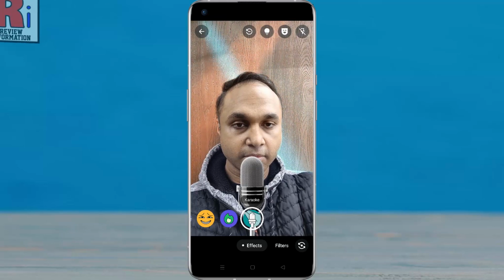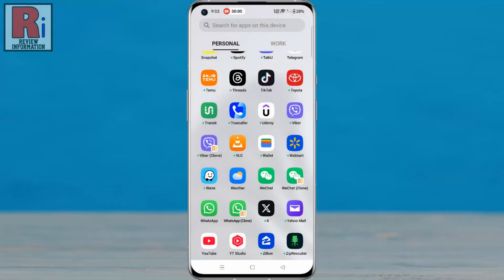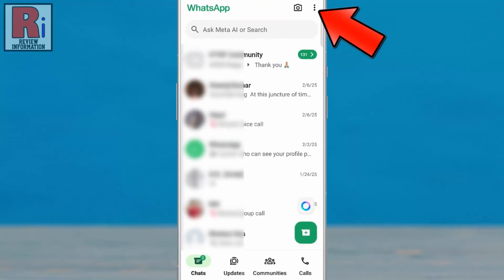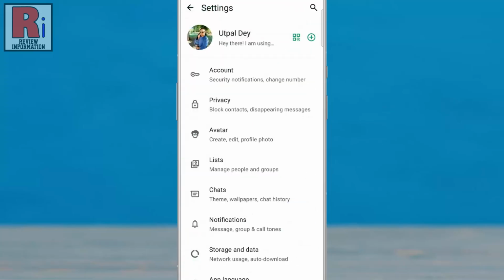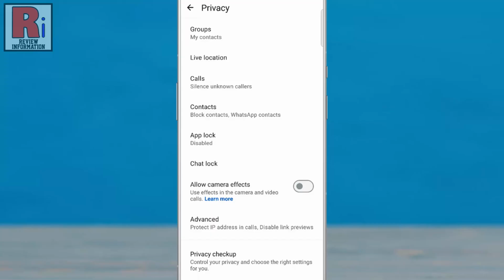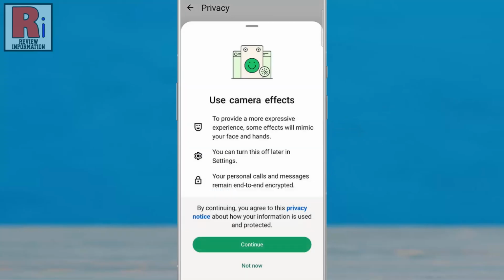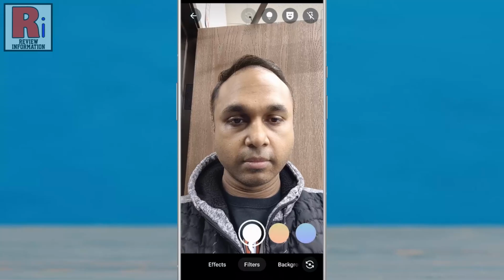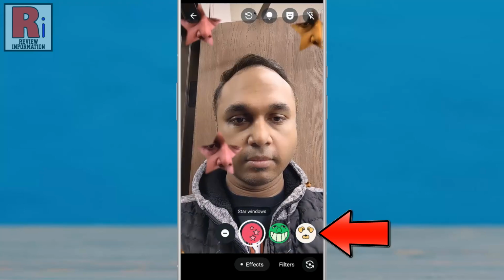how to Enable and use Camera Effects on WhatsApp for iOS & Android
In this video, I'll walk you through the new camera effects feature recently introduced by WhatsApp. These effects allow you to enhance your photos, videos, and video calls with various filters and backgrounds, making your experience more fun and engaging. Whether you're using WhatsApp on iOS or Android, we’ve got you covered with a step-by-step guide on how to enable and use these exciting new features.

Steps Covered in the Video:
~ How to update WhatsApp to the latest version.
~ Enabling camera effects in the settings.
~ Exploring the different filters and backgrounds available.
~ Using the effects in real-time during your photo or video capture.
~ Tips on making the most of these features for a better video call experience.